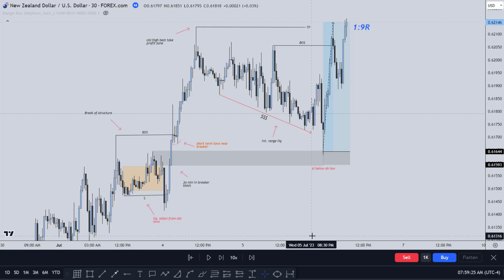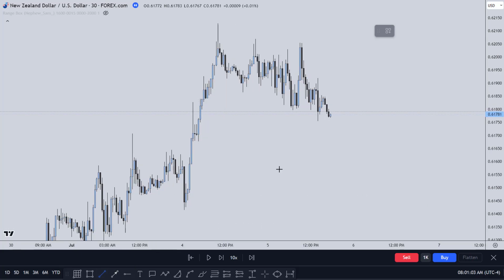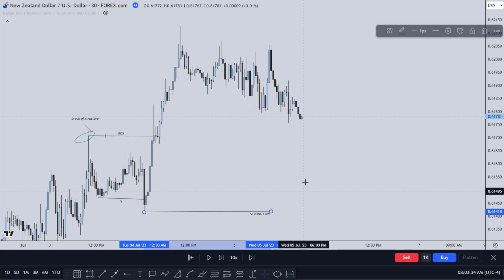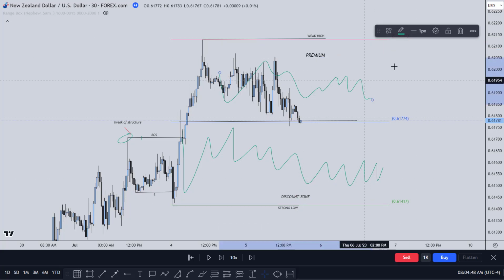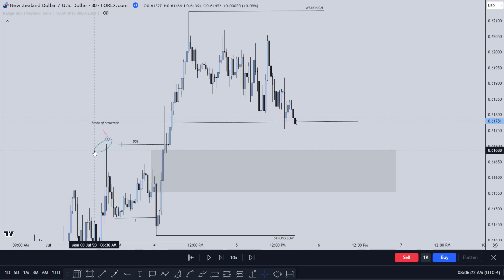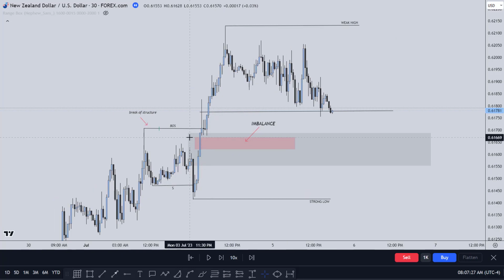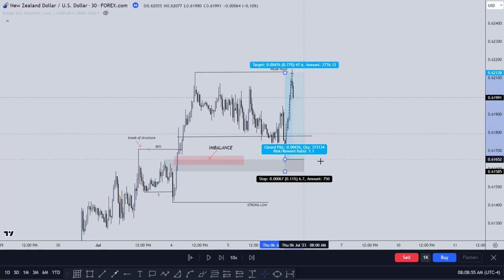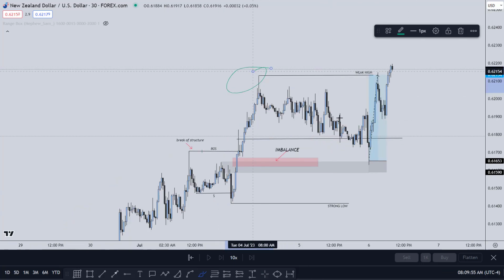NZDUSD 1:9RR Buy Breakdown | Smart Money ICT Concepts